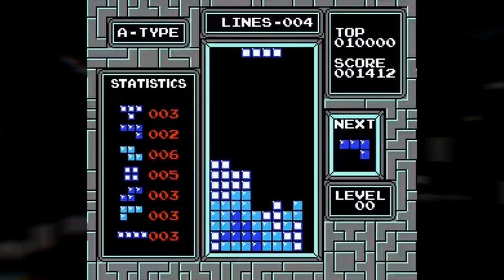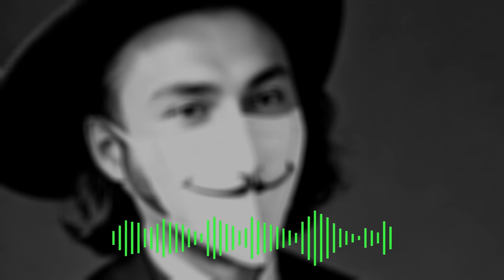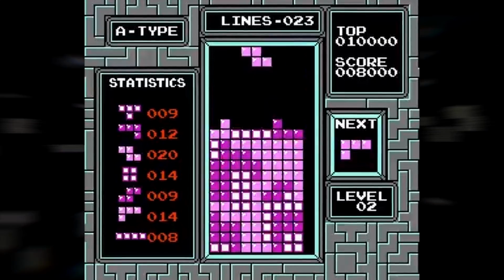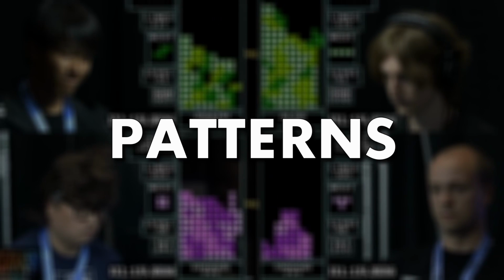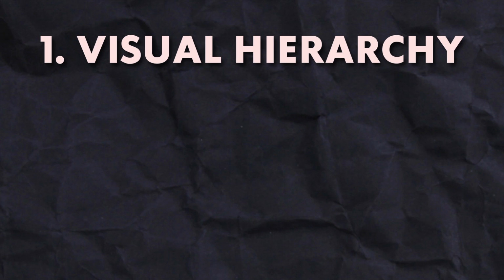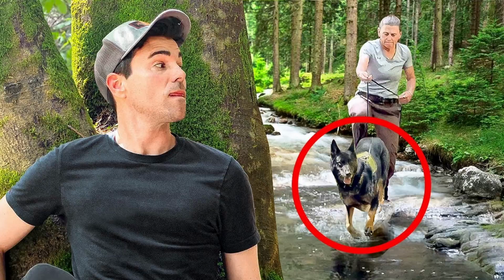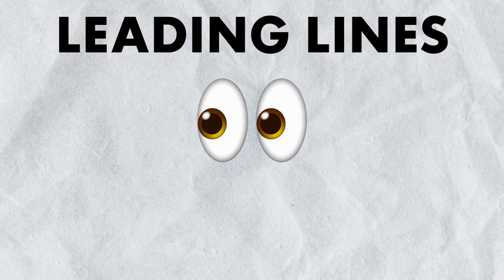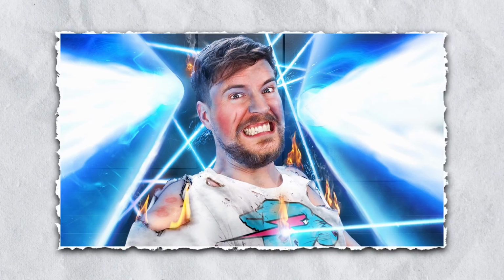How Experts Make You Click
In this video I expose the most valuable psychological tricks in thumbnails used by the biggest youtubers. These tricks don't get talked about enough so I'll finally tell all of them for free!

n8wealth, paddy galloway, film booth, channel makers, vidiq